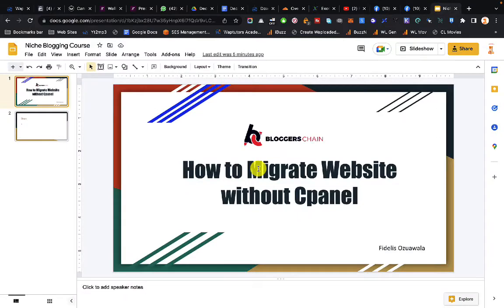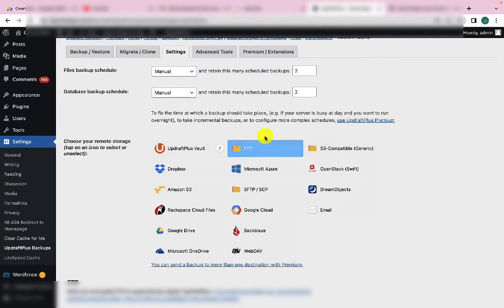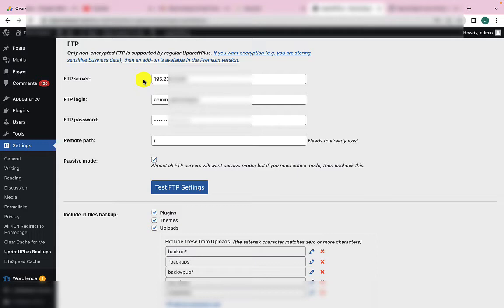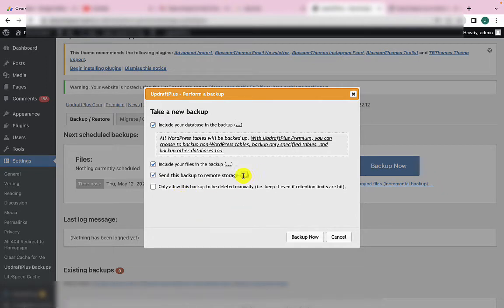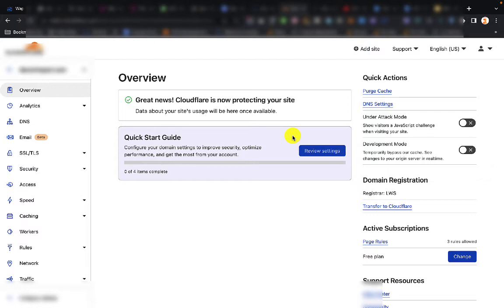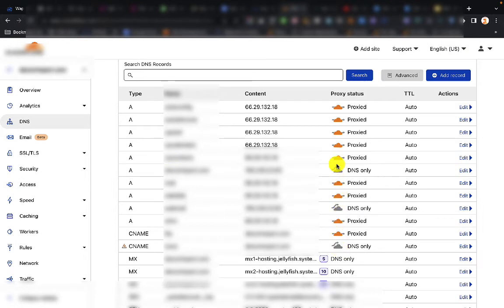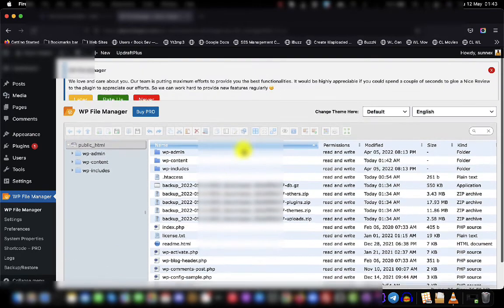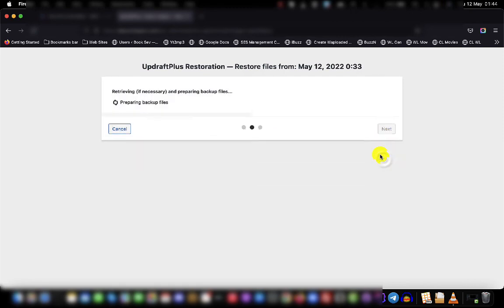How to Migrate Wordpress Website without Cpanel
In this video, i showed you steps how to move your Wordpress to another server using Updraftplus plugin.